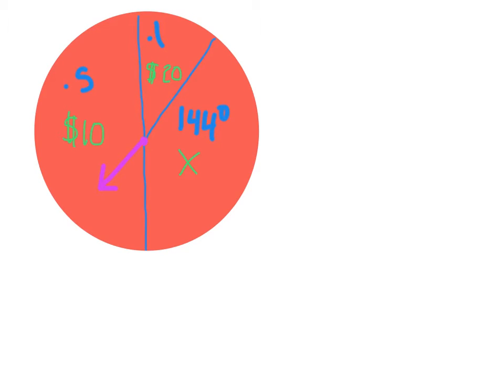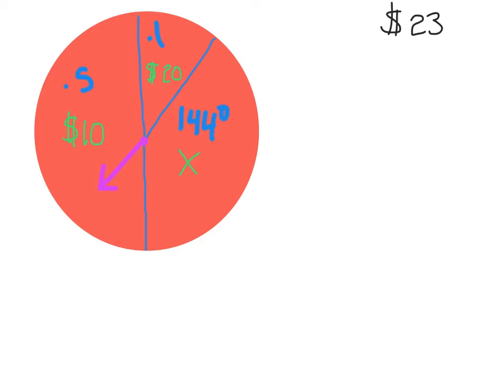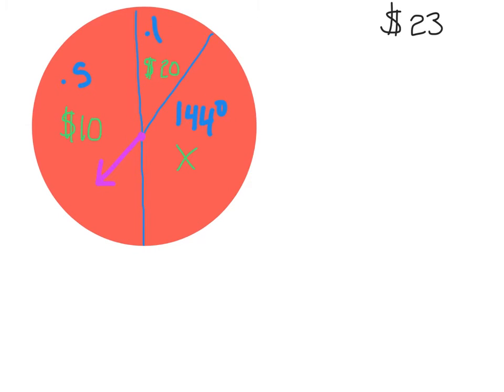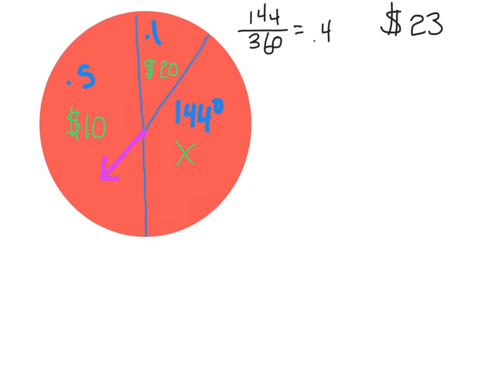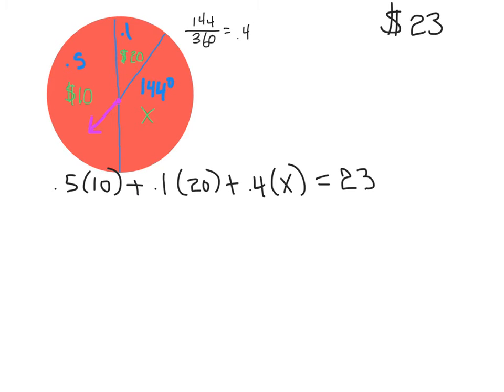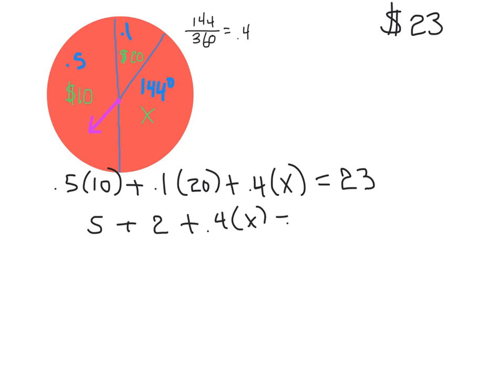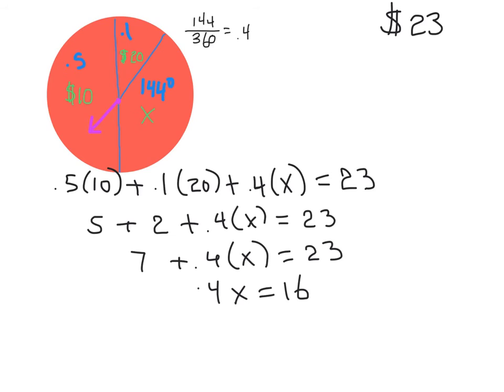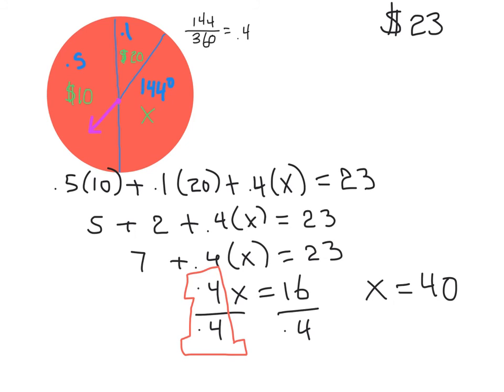course 2 thanksgiving #4